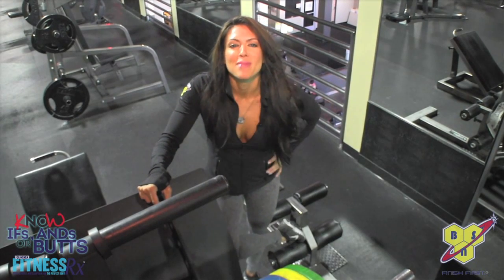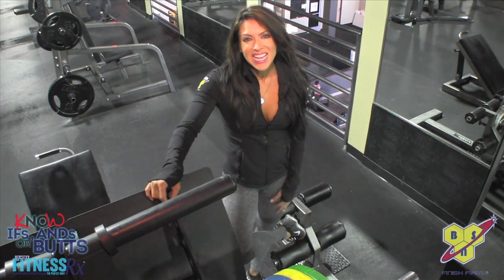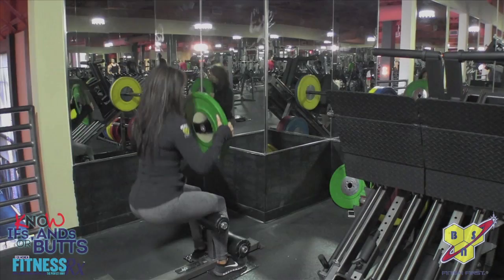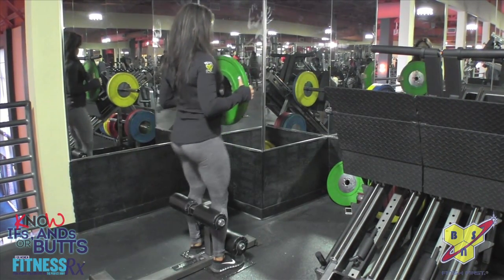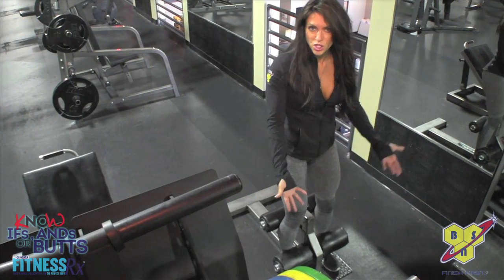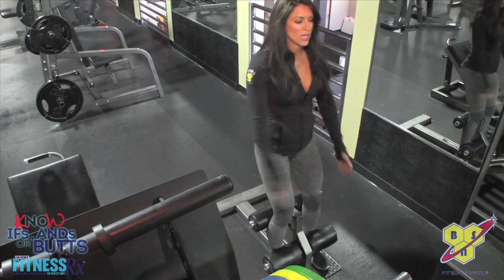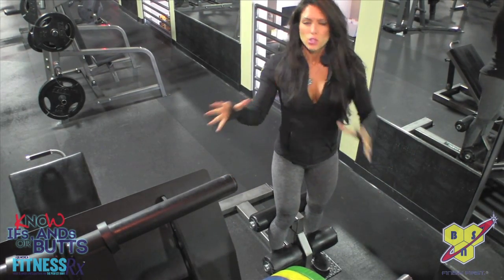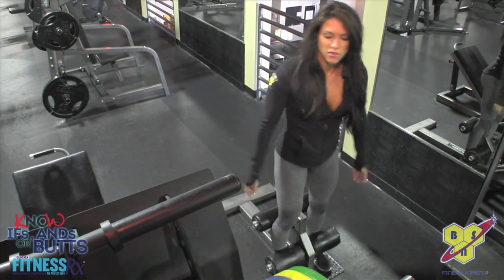KNOw Ifs, Ands Or Butts with Amanda Latona - Episode 30: Roman Chair Squat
Lower Body Burnout

In this episode, Amanda Latona  demonstrates the Roman chair squat. If you have trouble getting low during a squat, this is a great machine that allows you to get into the ideal position.

Want more of Amanda’s tips? Check out her entire KNOw Ifs, Ands or Butts Series.

This information is for general purposes only. Always consult your doctor before beginning any training or diet/supplement program.